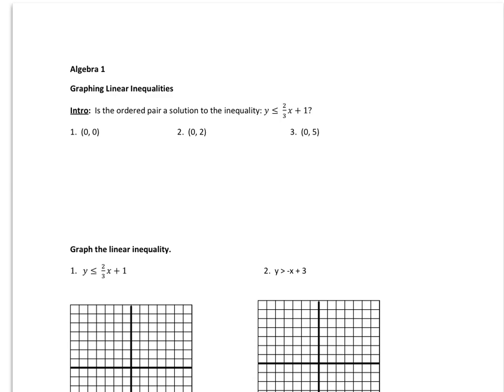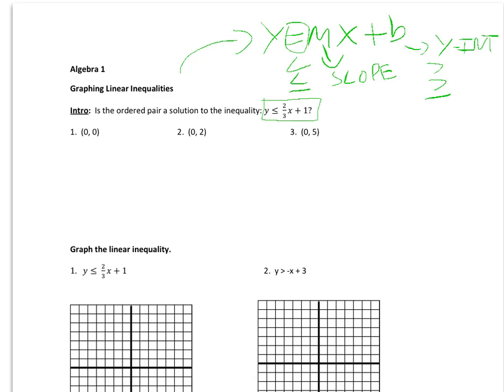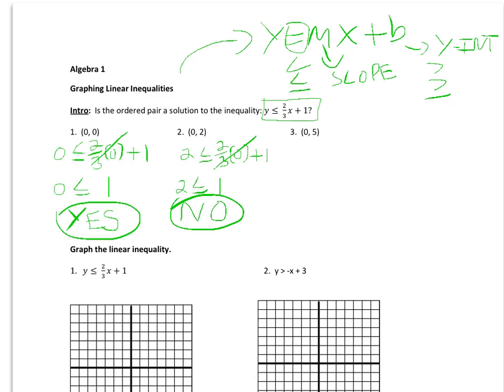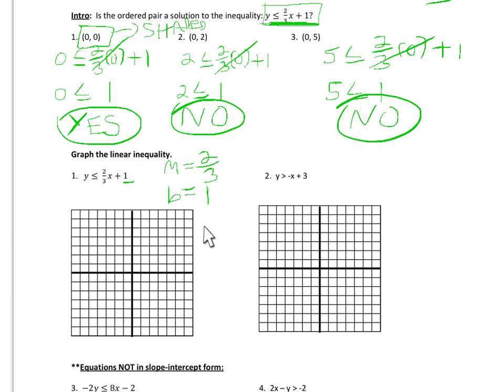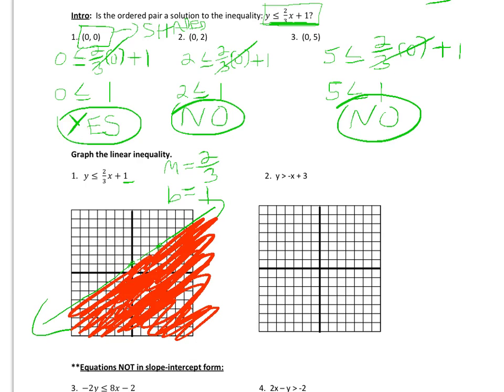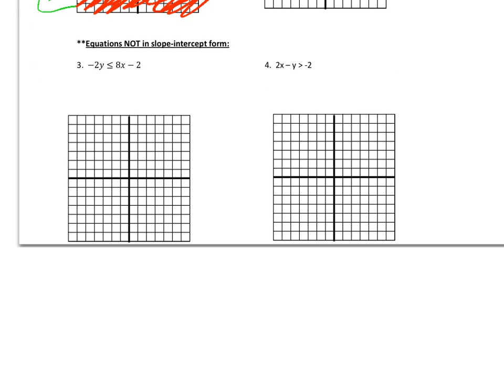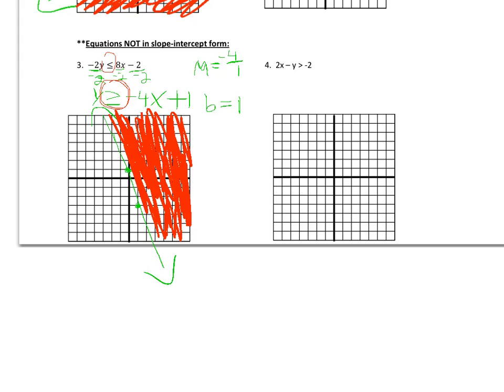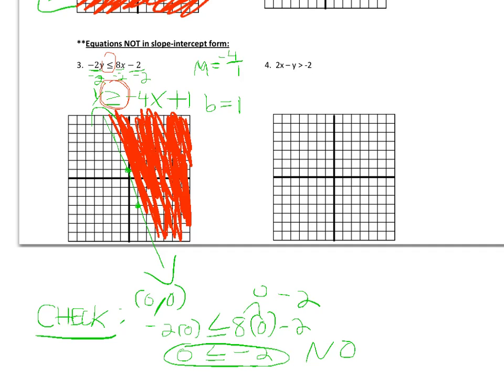Graphing linear inequalities